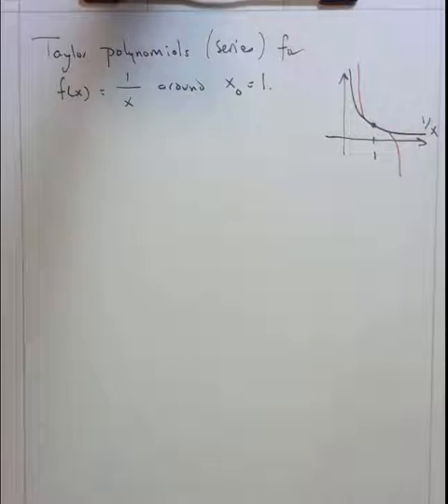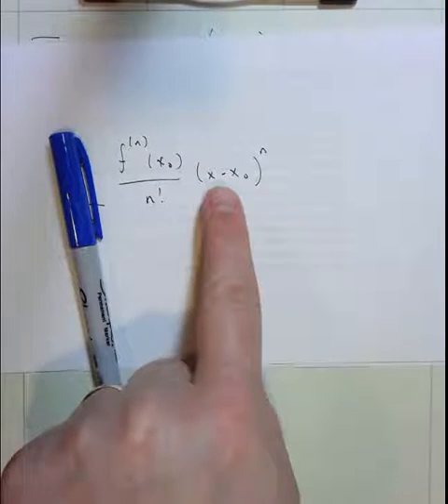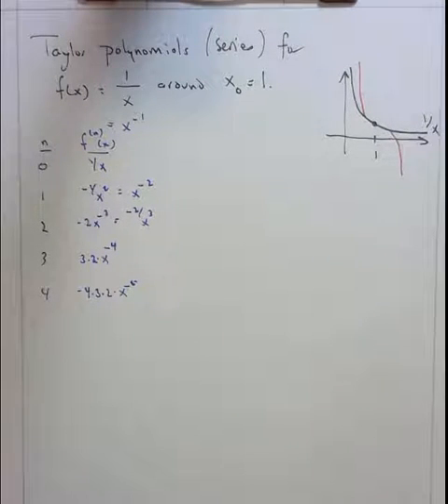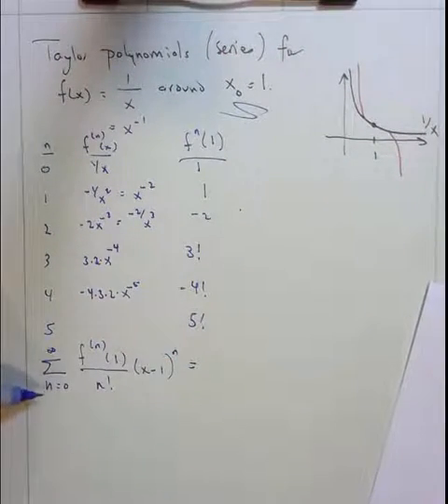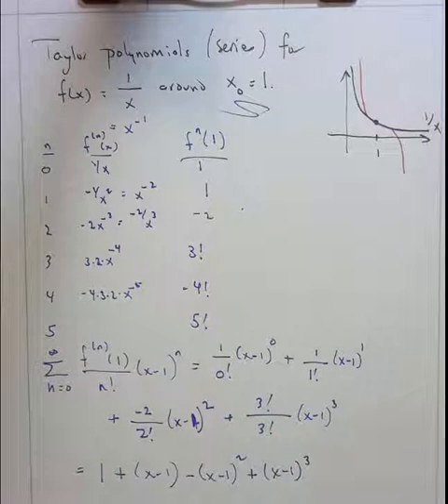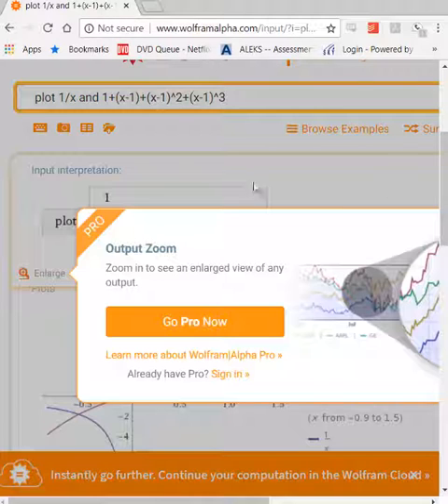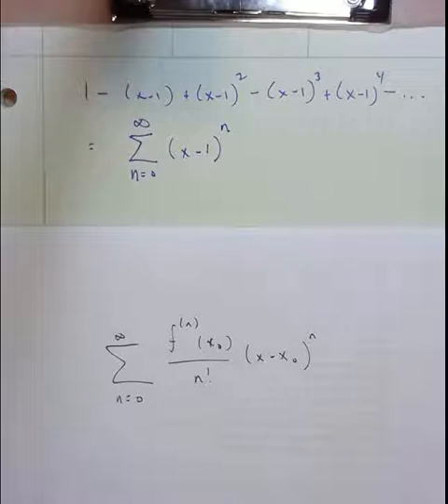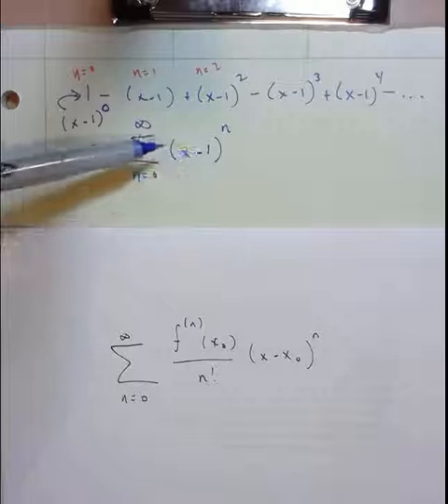Taylor Polynomial and Series Ex 1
If you spot the error before it's time, just hang in there, it will get fixed!